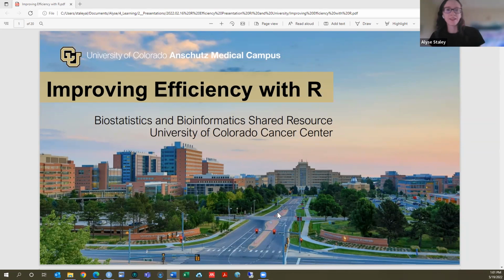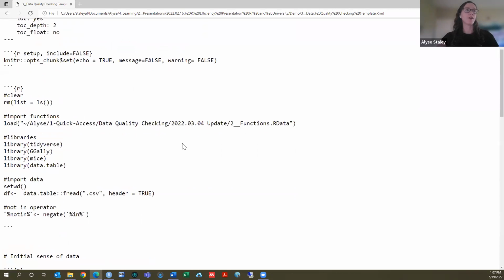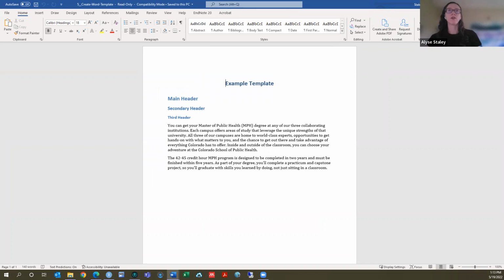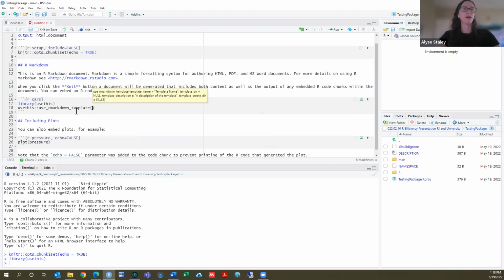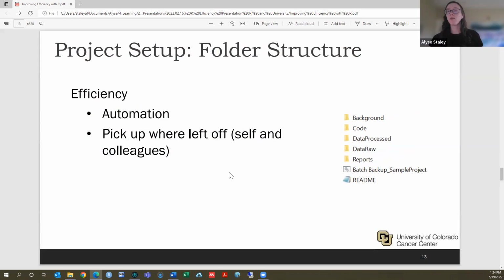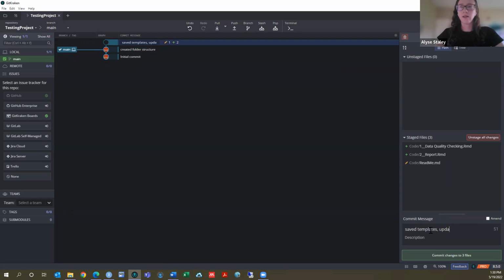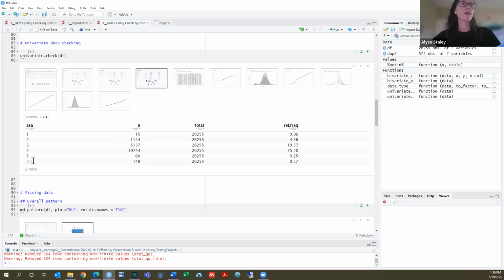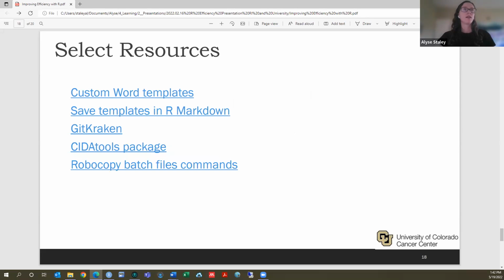Improving Efficiency with R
Alyse Staley, MS